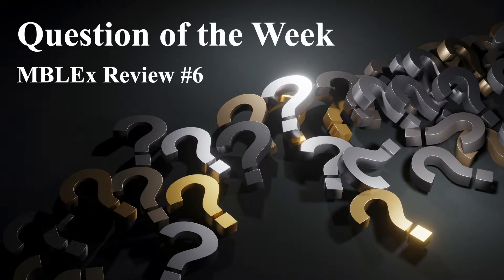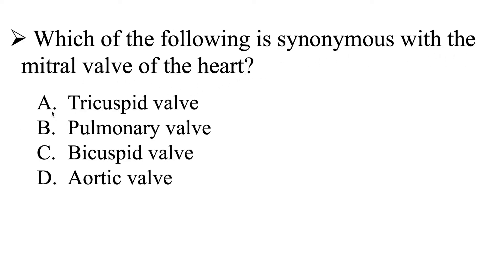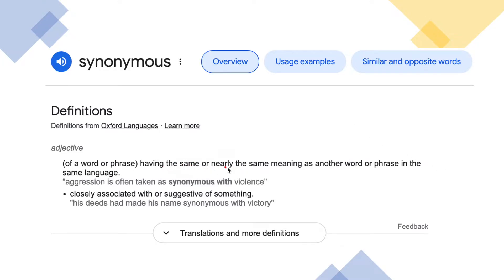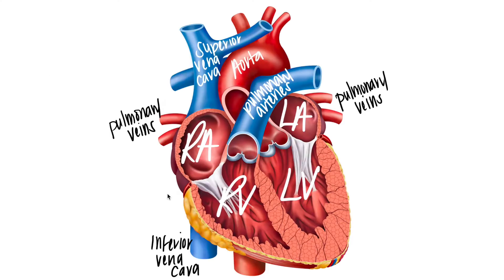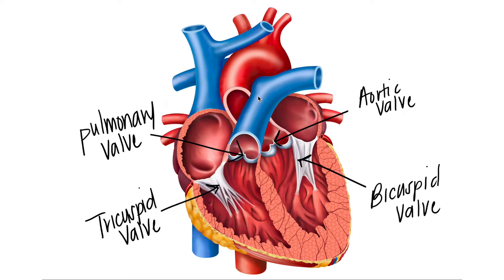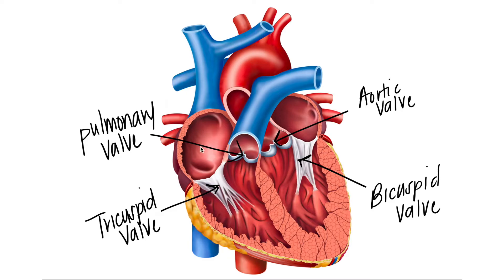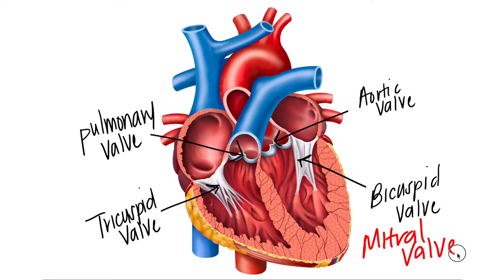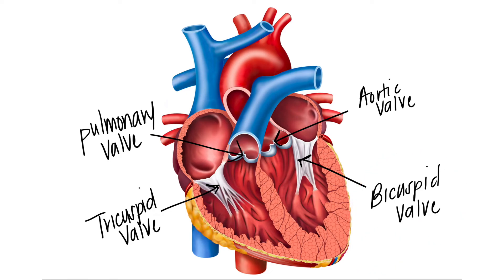MBLEx Review: Question of the Week #6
Which of the following is synonymous with the mitral valve of the heart?

A) Tricuspid valve

B) Pulmonary valve

C) Bicuspid valve

D) Aortic valve

Well-Known Reyes

According to Oxford Languages, "synonymous is having the same or nearly the same meaning as another word or phrase in the same language."